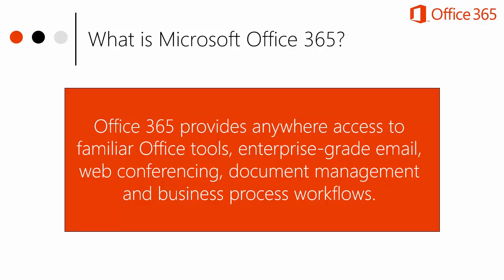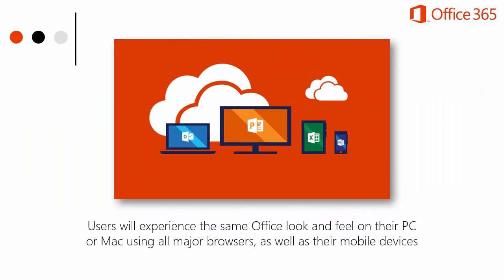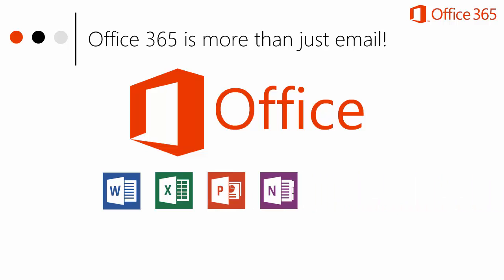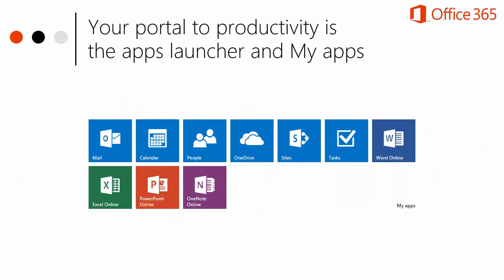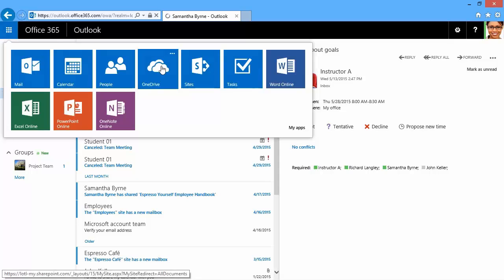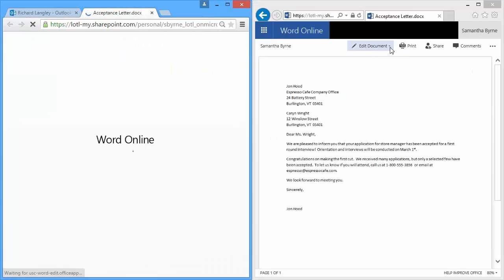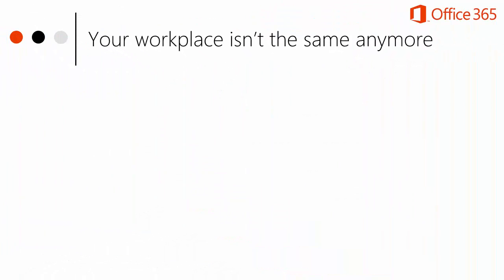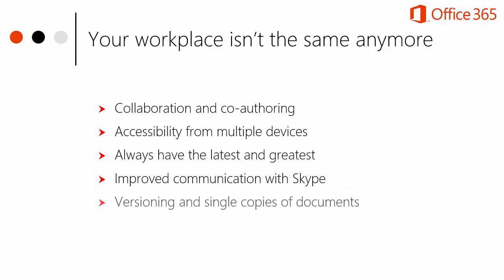What Can You Do with Office 365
Microsoft Office 365 is your Office in the cloud! Use a dynamic set of cloud connected tools to help you communicate, collaborate, be more productive and efficient. You can depend on familiar apps like Word, Excel, PowerPoint, Outlook and Skype. Check out this video to learn all about what Office 365 has to offer!